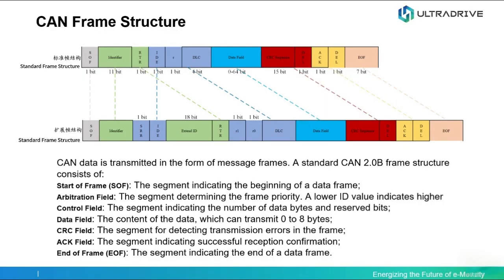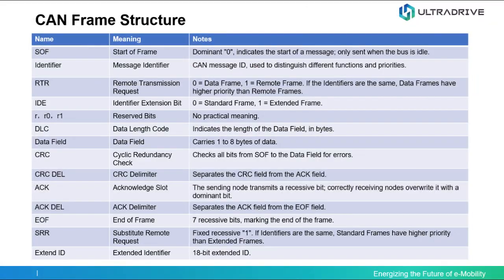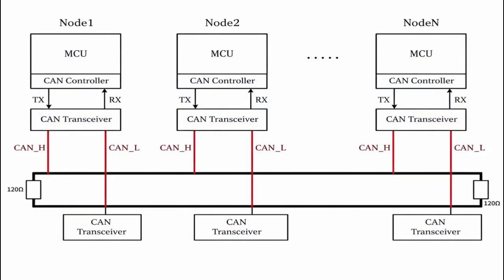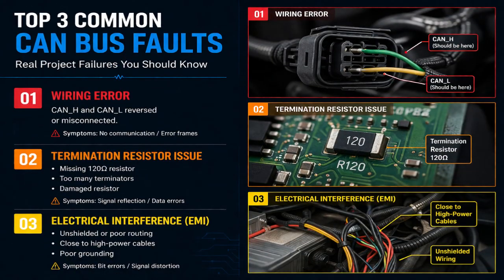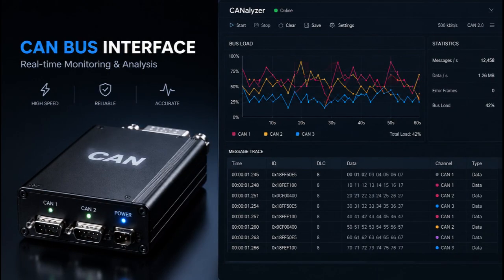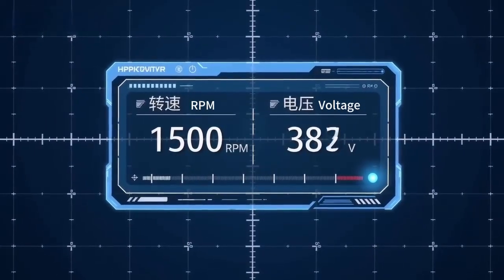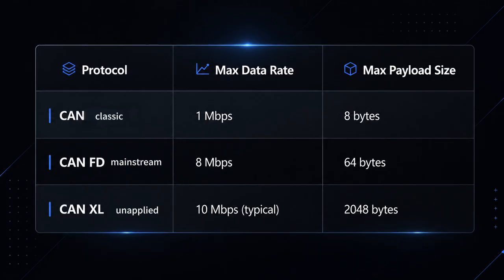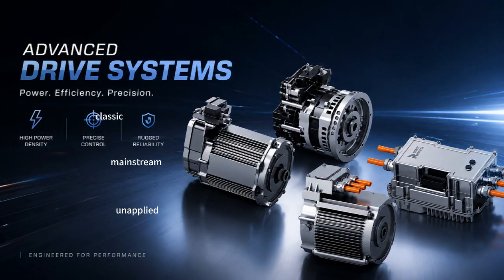CAN Bus Complete Course: Basics, Working Principle, Protocol & Practical Engineering Guide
In this full CAN Bus tutorial, we cover everything you need to know from beginner basics to real-world engineering application.